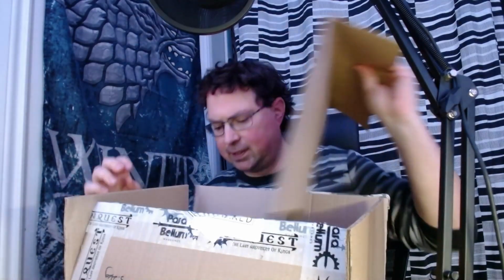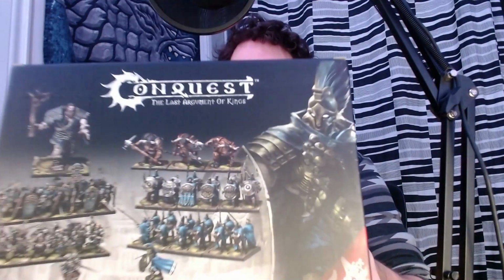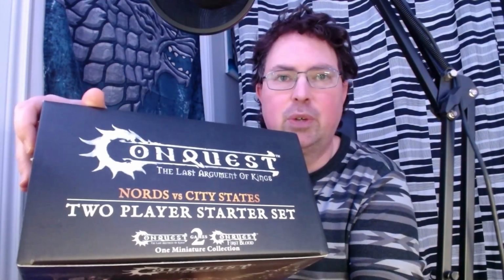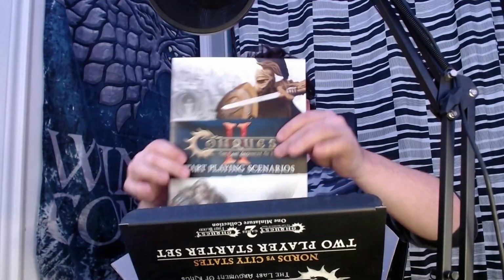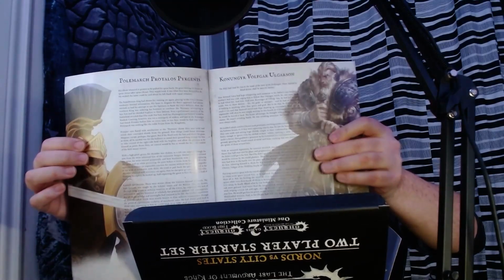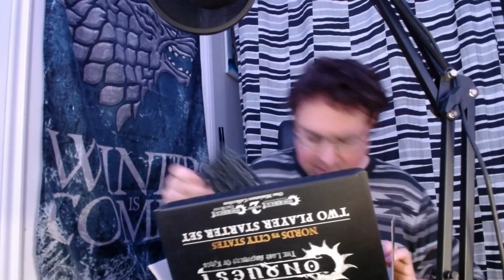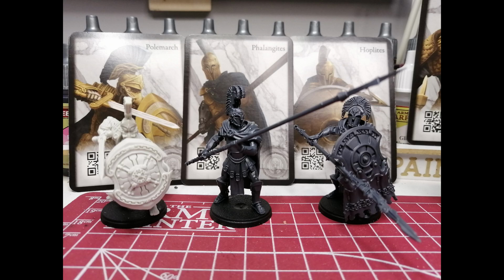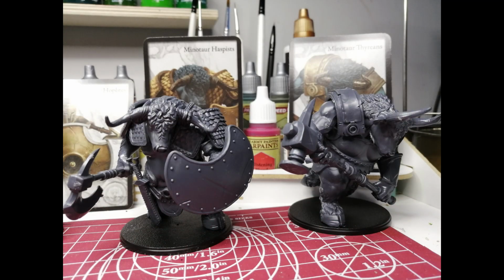Conquest Last Argument of Kings New 2 Player Starter Set - Nords VS City States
Para Bellum sent me their new 2 player starter set to open and review and I do just that. The contents are amazing and I am loving the new City States Faction...
This starter set comes with The Nords and the new City States factions and enough miniatures to play a starter game of Conquest or try their amazing skirmish version, First Blood.

Spend less time painting and more time gaming!

Please SHARE on social media!